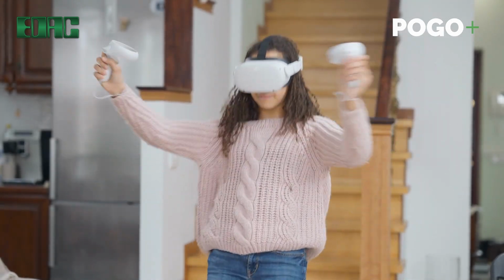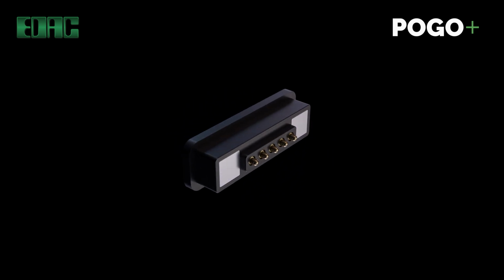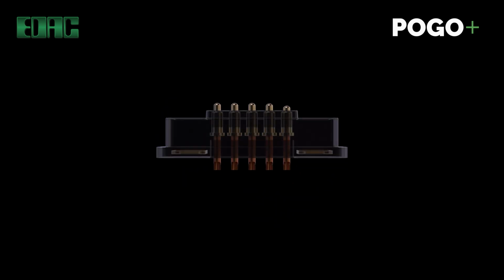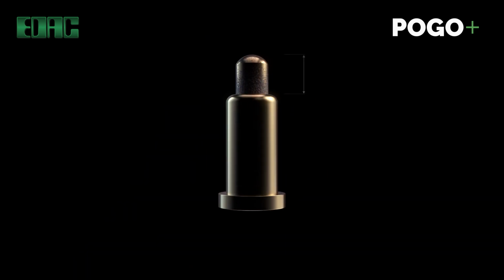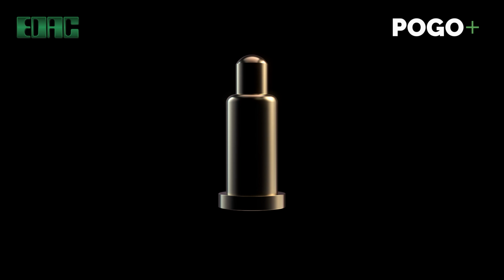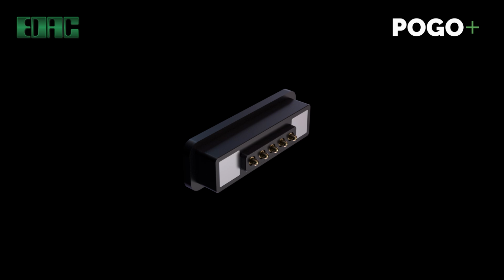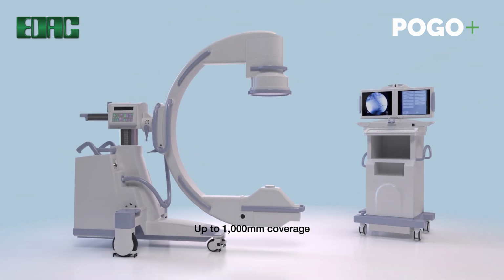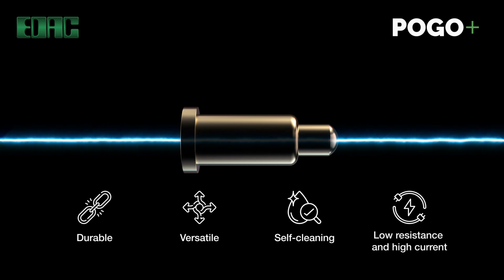EDAC Magnetic Spring Loaded Pogo Pin Connectors and Cable Assemblies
Magnetic spring-loaded pogo pin connectors are available to further increase the reliability of the connection and allow blind mating. This means there is no mating hardware necessary as the magnet replaces the need for it. It also means that the spring-loaded connector self-aligns by locating the mating connector through the use of a magnet requiring zero force, unlike alternate connectors that require insertion and withdrawal forces to connect and disconnect, respectively.

The ability to be designed into very small footprints compliments the trend of smaller electronic products. Common applications for spring-loaded pins or connectors include medical, mobile, or telecommunication, audio or video, consumer, testing equipment, and any other application requiring or benefiting from connections being made quickly and easily.